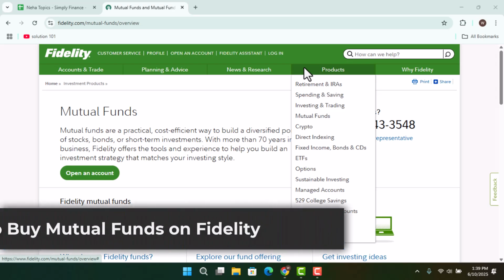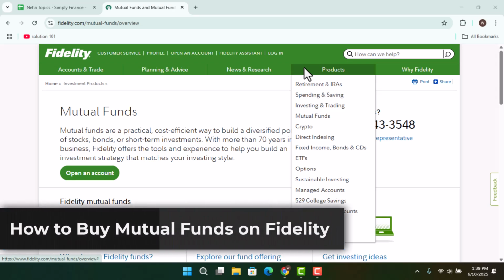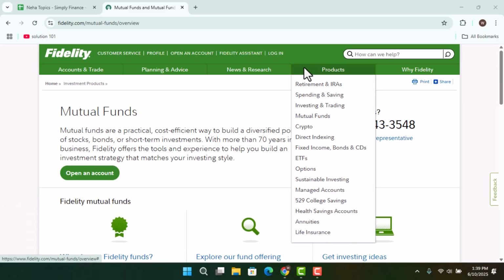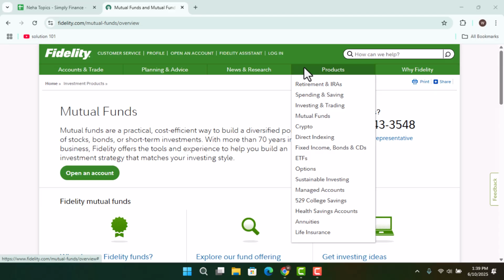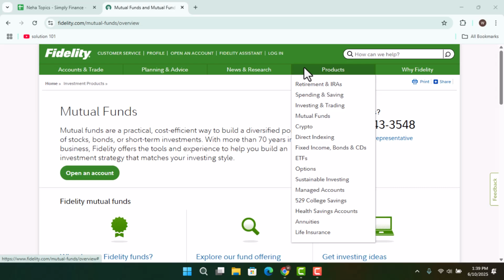How to Buy Mutual Funds on Fidelity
Learn how to buy mutual funds on Fidelity Investments with this step-by-step walkthrough. Fidelity offers a straightforward platform for investing in mutual funds, whether you're new to investing or looking to diversify your portfolio. This guide covers everything from logging into your account to completing your transaction, helping you confidently navigate the platform.

To start, you need to access your Fidelity account After logging in, head over to the 'Accounts & Trade' section. This is where you manage your accounts and place trades. Choose the specific account you want to use for purchasing mutual funds—this could be a retirement account, brokerage account, or another eligible type.

Once inside the correct account, click on 'Trade Mutual Funds.' From here, you'll enter the mutual fund's symbol (also known as the ticker symbol) and specify the amount you want to invest in dollars. It’s important to double-check the fund symbol to ensure you're buying the correct product. Fidelity provides tools to help you research mutual funds, including fund performance, fees, and other critical details.

Next, review your order before placing it. Fidelity will show you a summary including the fund name, investment amount, and any applicable transaction fees. Take a moment to verify everything. Once confirmed, click on 'Place Order' to complete the transaction. After placing your order, the mutual fund purchase will be processed, and you'll be able to monitor its performance from your account dashboard.

This tutorial is ideal for anyone looking to begin investing in mutual funds through Fidelity. Make sure to conduct your own research or consult a financial advisor for personalized advice before making investment decisions.

Timestamps:
0:00 Introduction
0:11 Navigating to 'Accounts & Trade'
0:24 Selecting the account
0:34 Entering fund symbol and amount
0:40 Reviewing and placing order
0:52 Conclusion